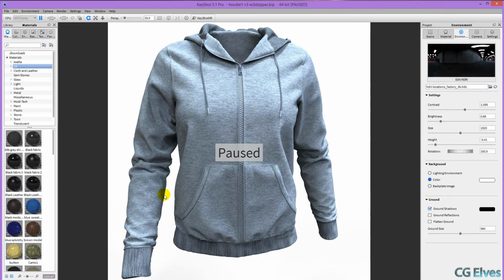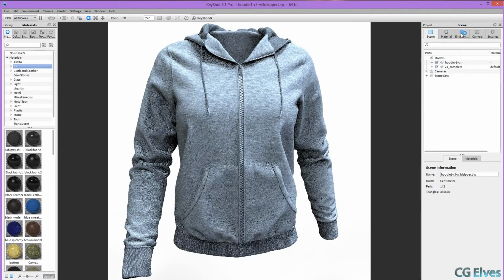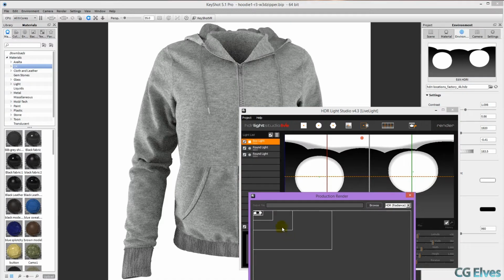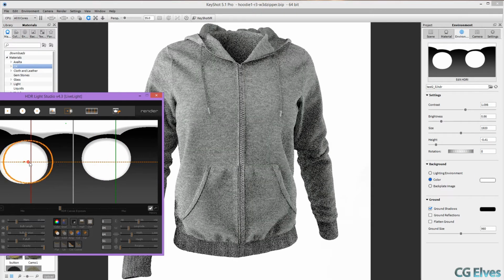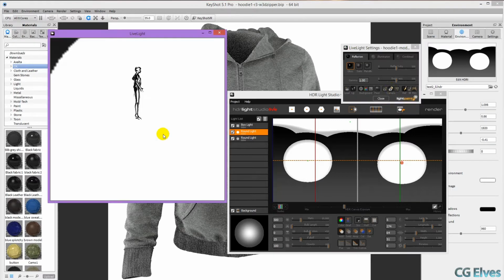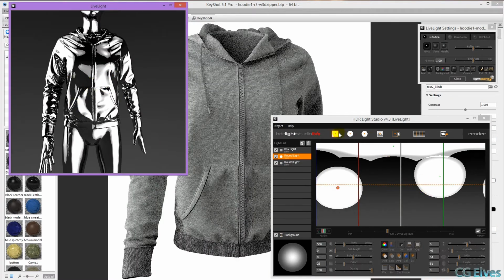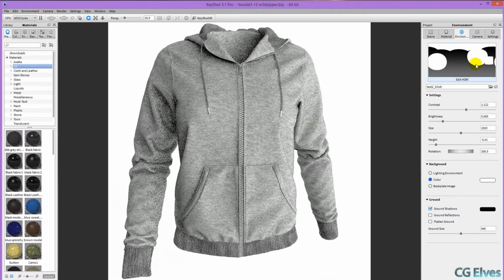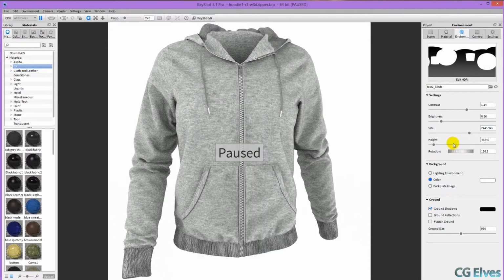How to Connect HDR Light Studio with Keyshot 5 Tutorial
In this quick tutorial you'll learn how to link the HDR Light Studio plugin with Keyshot 5 so you can interactively light your Keyshot scenes with HDR Light Studio.